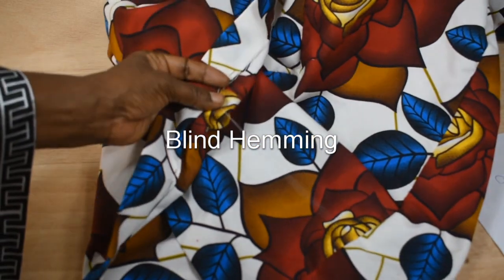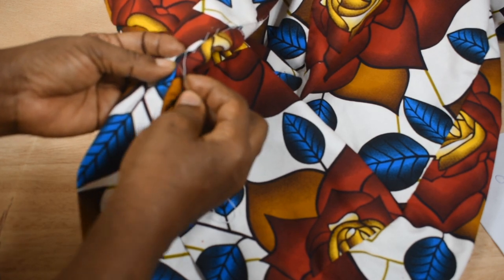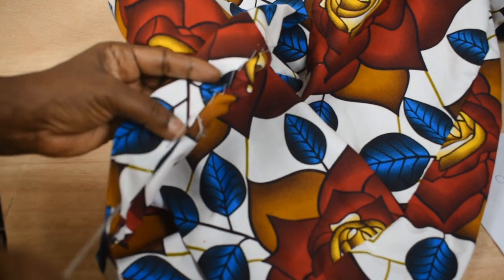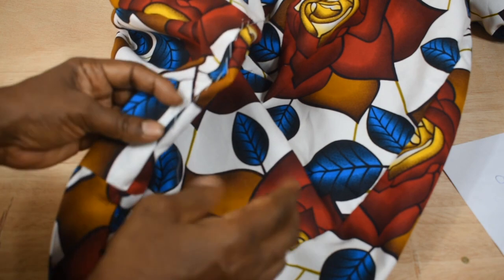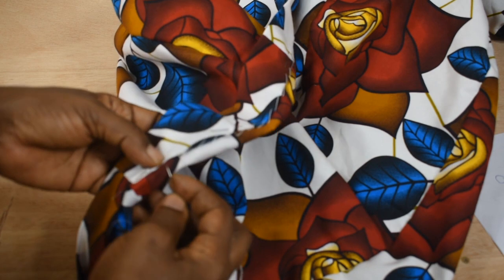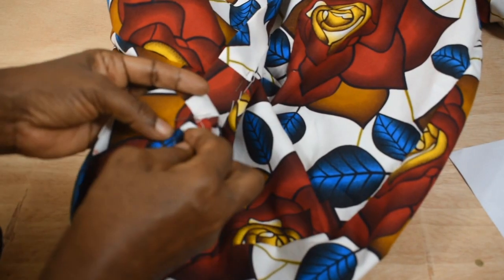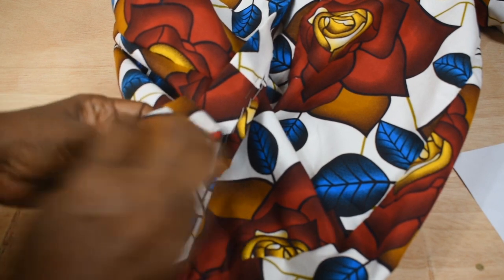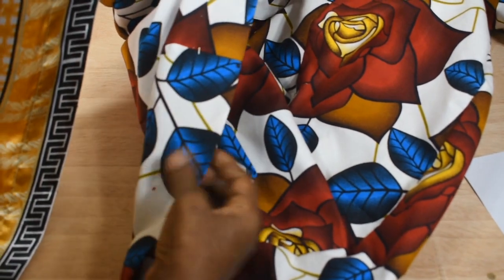Blind Hemming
Hand stitch your hem. Start by folding the hem and holding it in place with pins. Pick the stitches firmly but not tightly. Pick just a few threads of the fabric as you stitch the hem.